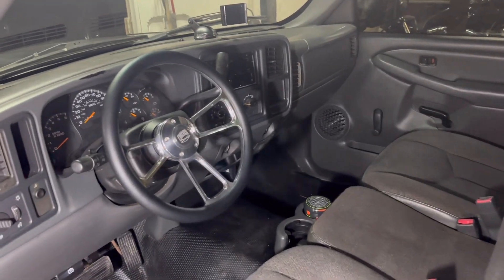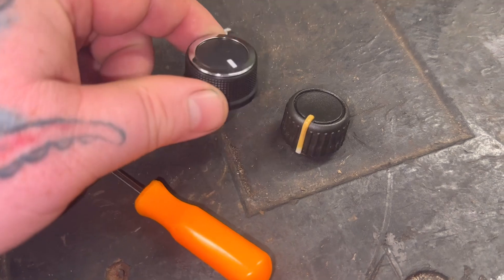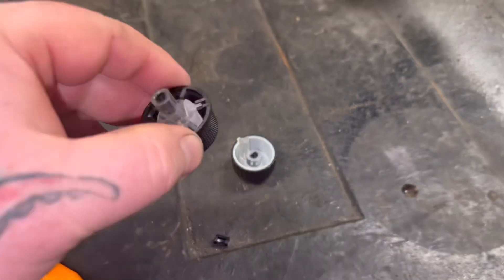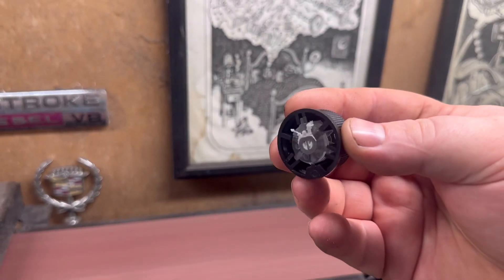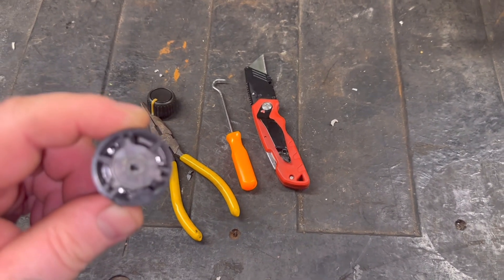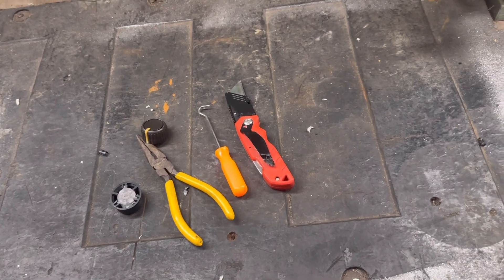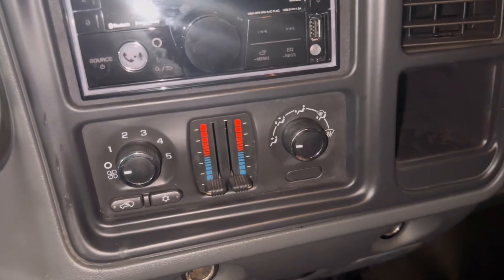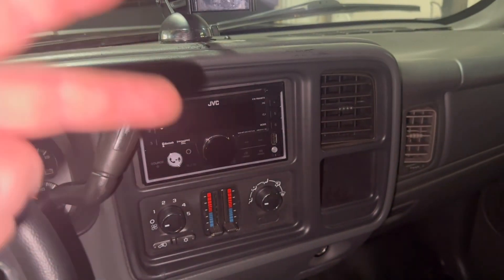03-07 Silverado Sierra Chrome AC Knob Mod Upgrade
03-07 Silverado Sierra Climate Control AC Knob Mod Upgrade

Easy mod to update & upgrade your old knobs to a newer more modern style knob. Knobs used are from a Chevrolet Express Van 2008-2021.

Link to knobs